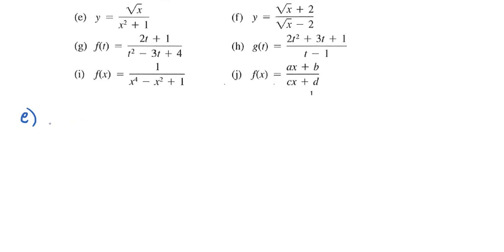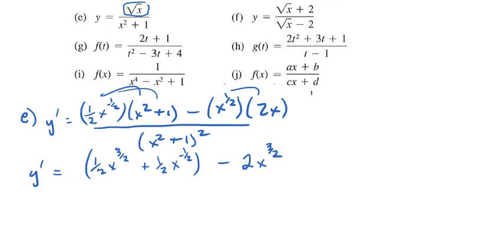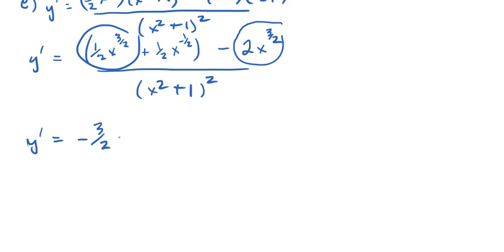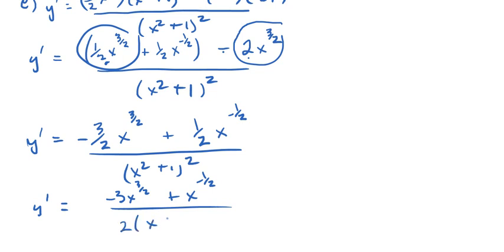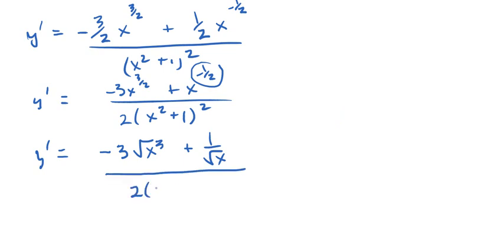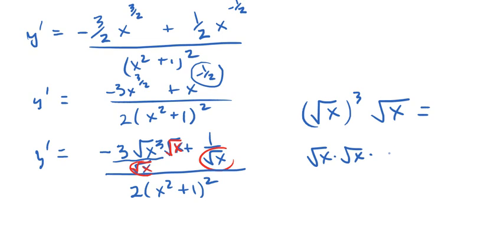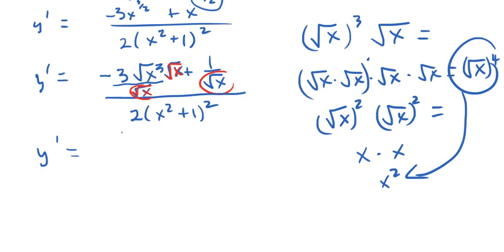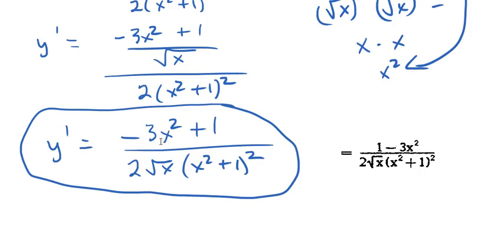Calculus 2.5 1e Quotient rule homework question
(yes SaeRa did say 'x squared' - I heard it on the video, not in real life! Congrats SaeRa!!